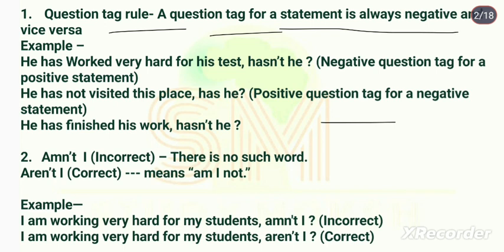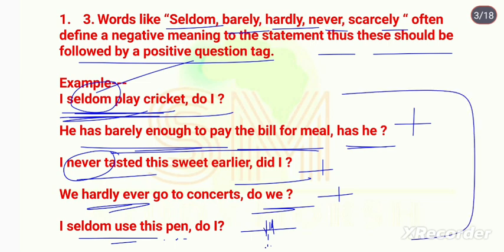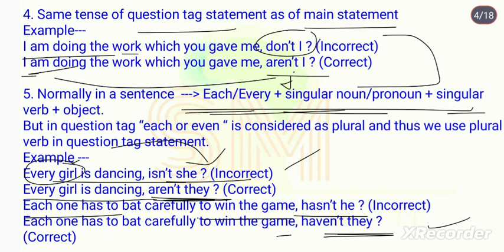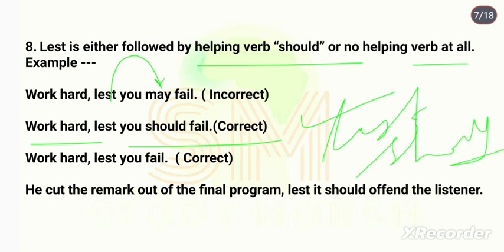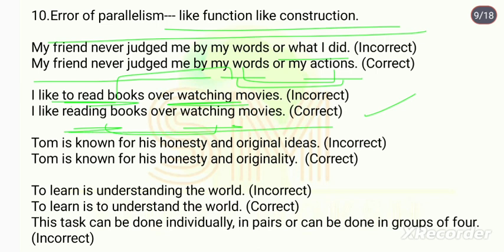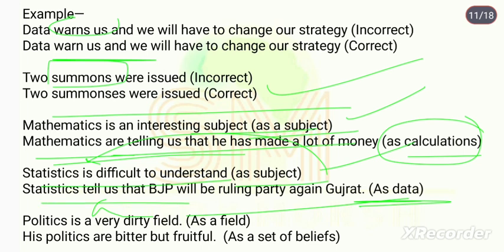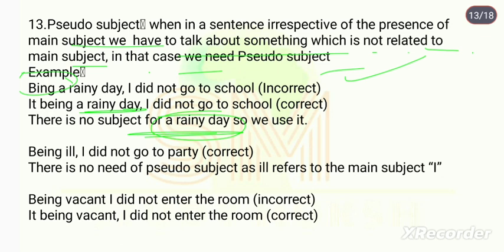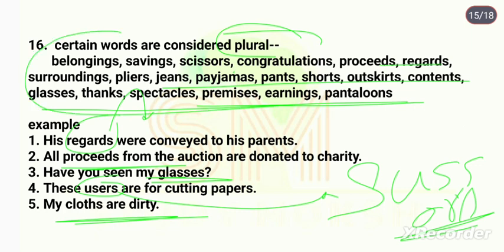Important English grammar rules | frequently asked in examinations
important english grammar rules for competitive exams
important english grammar rules ssc cgl
important english grammar rules
important english grammar rules for class 12
complete grammar rules